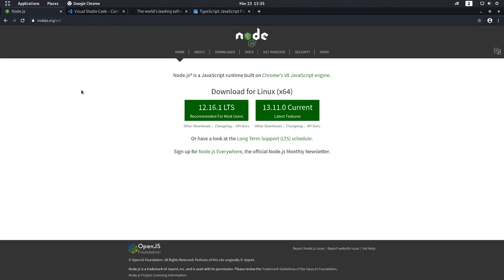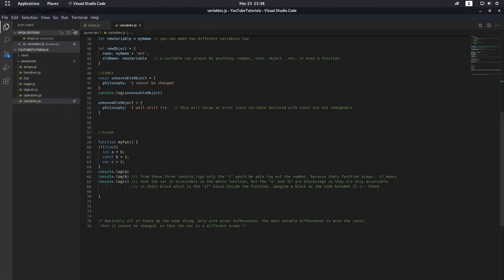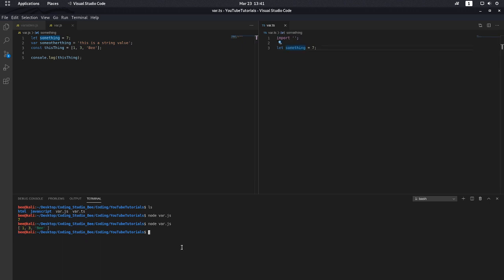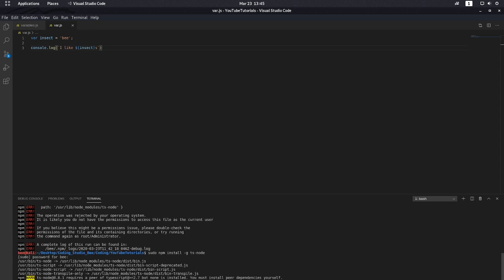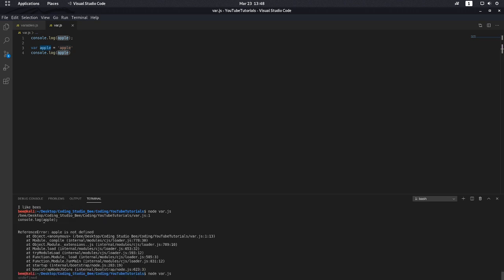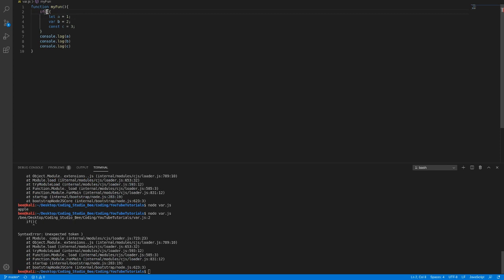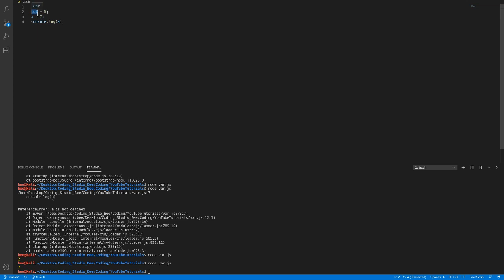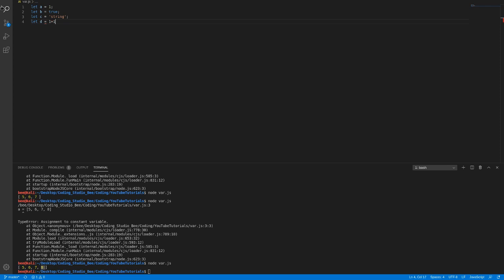JAVASCRIPT BASICS -- variables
In this video, I am gonna teach you about the very basic building blocks of javaScript, the variables.